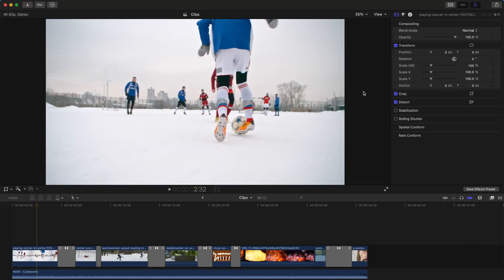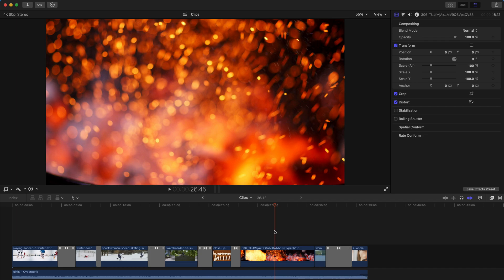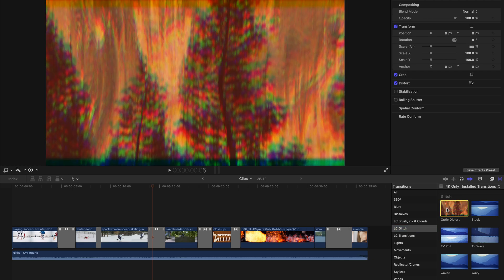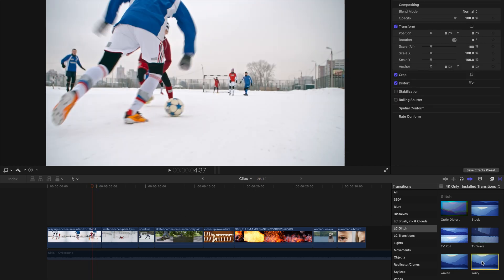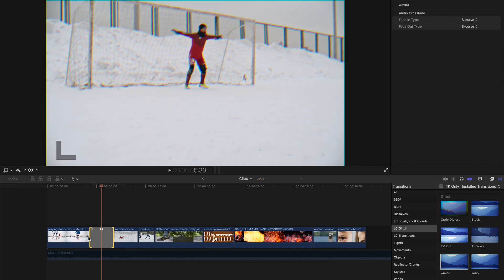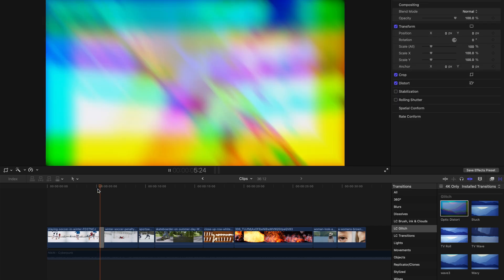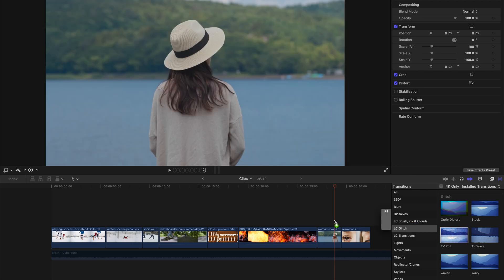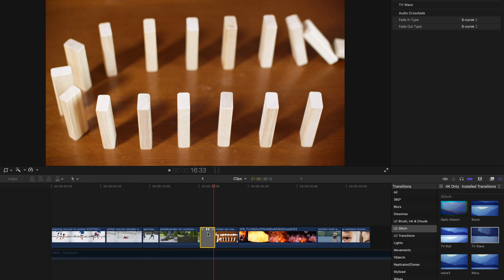6 FREE Glitch Transitions for FCPX | Final Cut Pro X Plugins Sharing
Hi, today I am giving you guys 6 FREE Glitch Transitions for Final Cut Pro X (FCPX).

Before anything, remember to SUBSCRIBE & LIKE this video! and comment under this video to tell me what plugins you guys want for the next video, and I will try to get them for you guys!